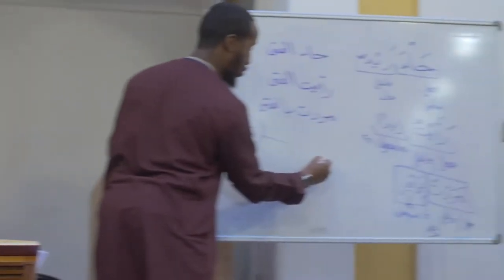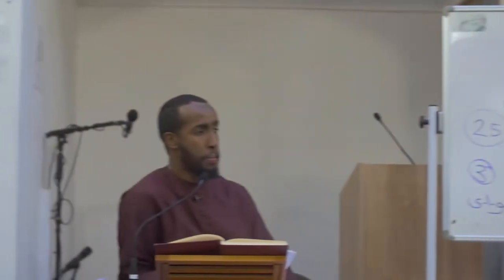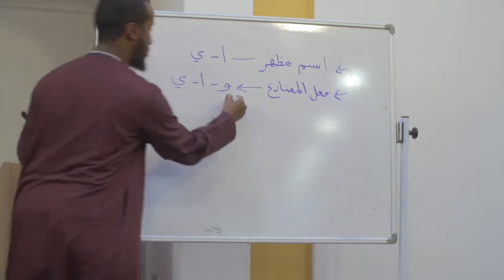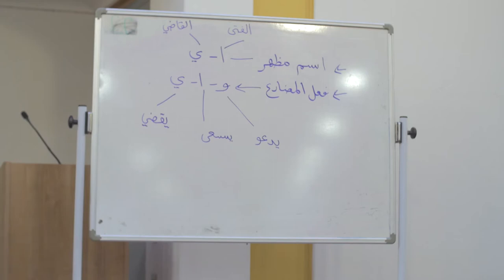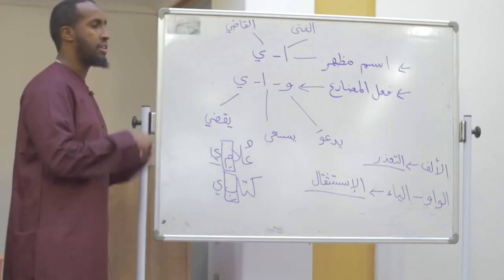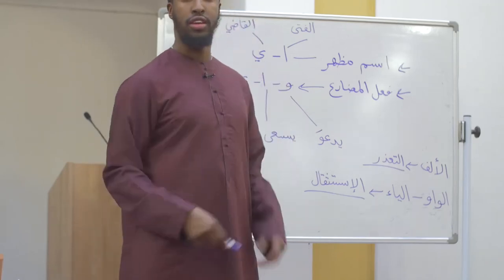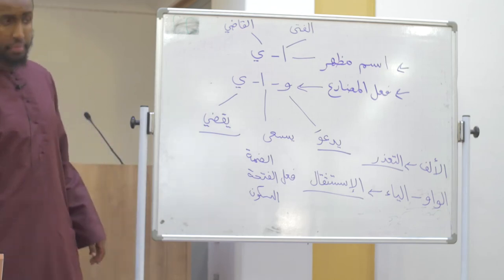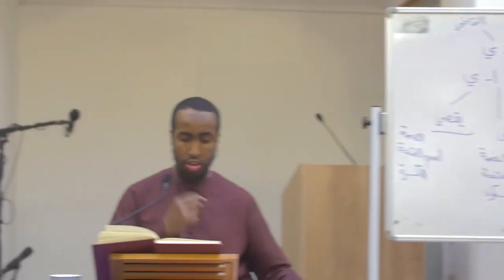NEW || Part 9 || Explanation of Tuhfatu Saniyyah || Ustadh AbdulRahman Hassan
Al Madrasatu Al Umariyyah is an online program aimed at seeking knowledge the way the salaf of this Ummah sought knowledge. All from the comfort of your own home and in the English language.

BarakAllahu feekum.